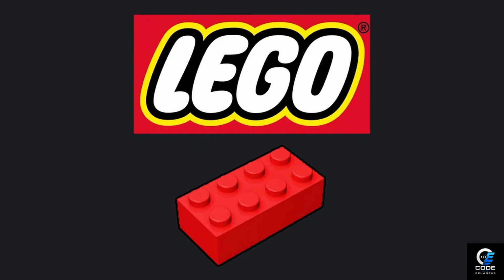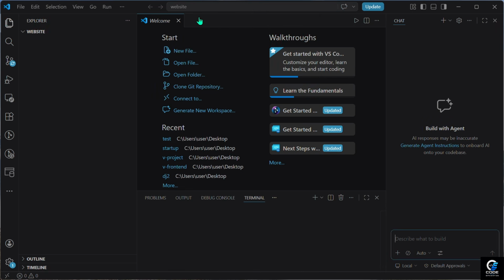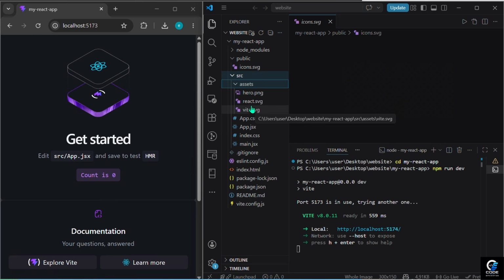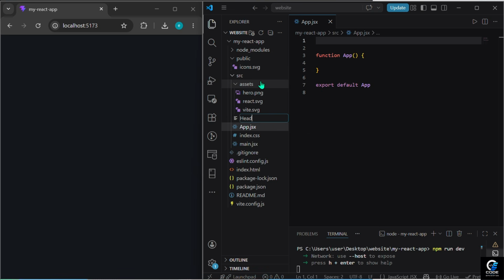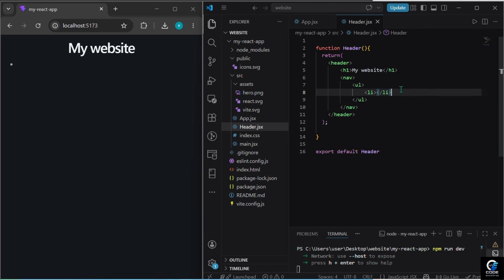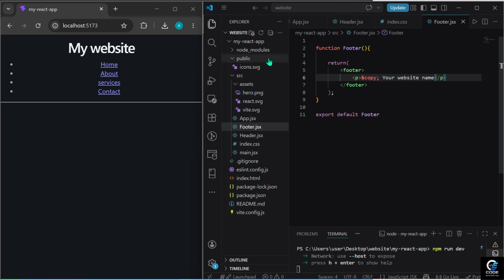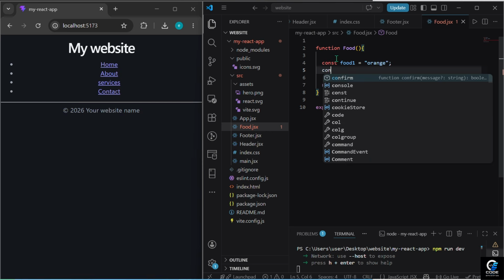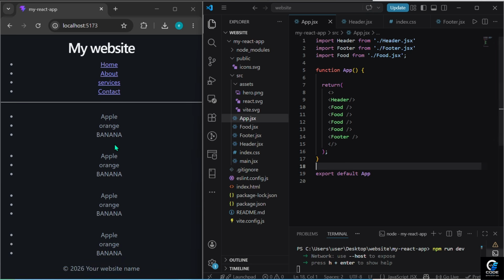Introduction to React JS for Beginners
Want to start learning React?

In this beginner-friendly tutorial, I introduce React JS and explain the core ideas behind modern frontend development. You’ll learn what React is, why developers use it, and how components help you build reusable user interfaces.

Topics covered:
- What React is
- Components
- Reusable UI
- Props basics
- Building simple interfaces

If you’re starting web development or learning JavaScript, this is a great place to begin.